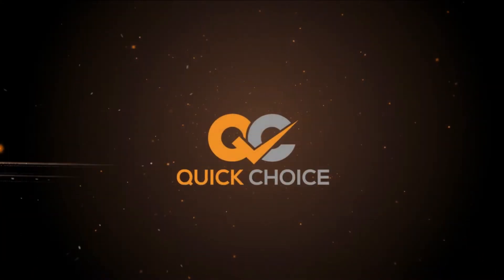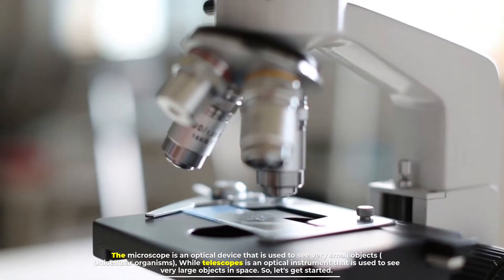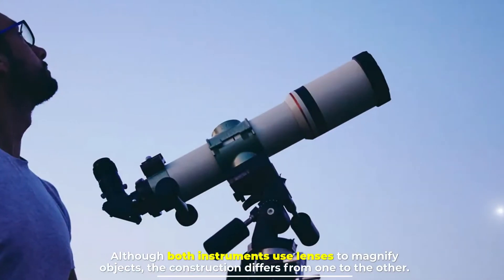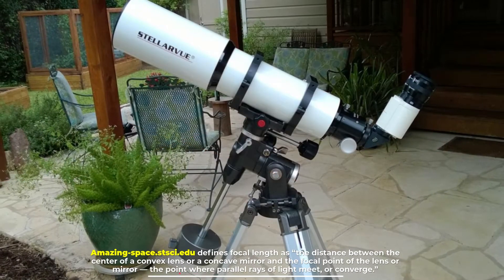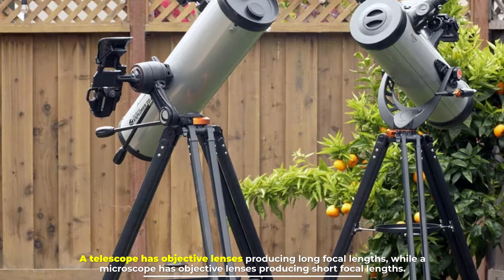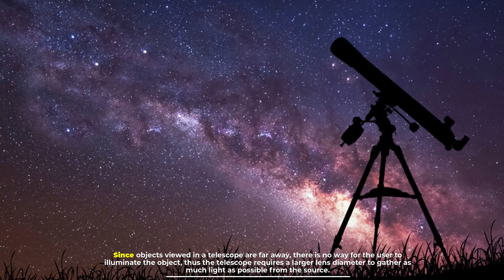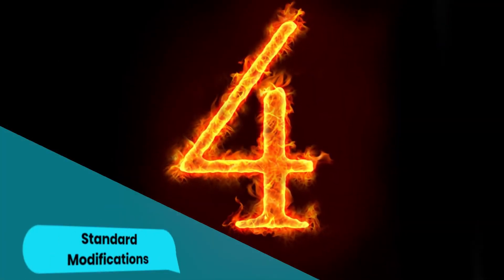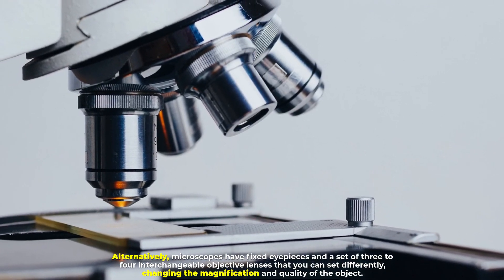Telescope vs Microscope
☑1.  Celestron - NexStar 130SLT Computerized Telescope
☑2.  Orion StarBlast II 4.5 Equatorial Reflector Telescope
☑3.  100X-2000X Microscopes for Kids Students Adults, with Microscope
☑4.  AmScope 120X-1200X 52-pcs Kids Beginner Microscope

The microscope is an optical device that is used to see very small objects ( Unicellular organisms), While telescopes is an optical instrument that is used to see very large objects in space. So, let's get started.

Number 1
Basic Differences
Although both instruments magnify objects so that the human eye can see them, a microscope looks at things very near, while telescopes view things very far away. This difference in purpose explains the substantial differences in their design. Biologists and chemists use microscopes, ordinarily in laboratories, while astronomers use telescopes in observatories.

Number 2
Focal Length
Although both instruments use lenses to magnify objects, the construction differs from one to the other. Focal length distinguishes between the two in a fairly straightforward way. Amazing-space.stsci.edu defines focal length as “the distance between the center of a convex lens or a concave mirror and the focal point of the lens or mirror — the point where parallel rays of light meet, or converge.” A telescope has objective lenses producing long focal lengths, while a microscope has objective lenses producing short focal lengths.

Number 3
Lens Diameter
Telescopes and microscopes also substantially differ in the diameters of their lenses. A lens with a larger diameter can absorb lots of light, illuminating the object being viewed. Since objects viewed in a telescope are far away, there is no way for the user to illuminate the object, thus the telescope requires a larger lens diameter to gather as much light as possible from the source. Most microscopes come standard with an artificial light source, illuminating objects. This eliminates the need for a larger diameter lens.

Number 4
Standard Modifications
In telescopes, you can change the eyepiece to modify image magnification, as well as style; the objective lens remains fixed. Alternatively, microscopes have fixed eyepieces and a set of three to four interchangeable objective lenses that you can set differently, changing the magnification and quality of the object.